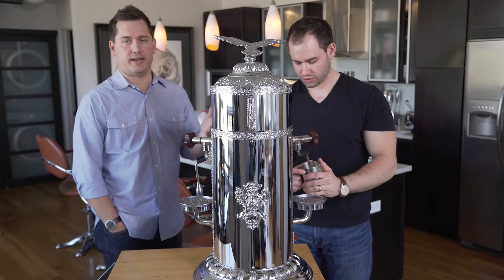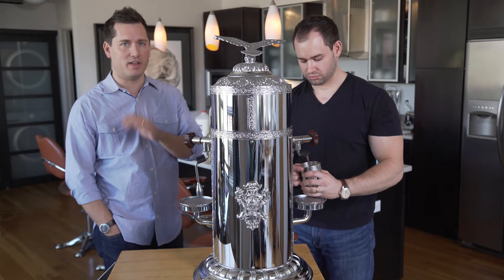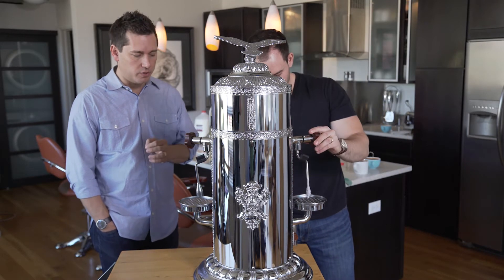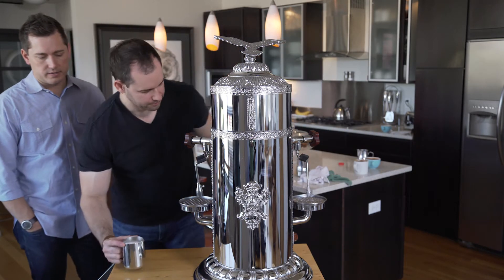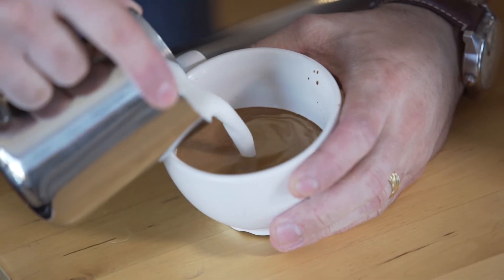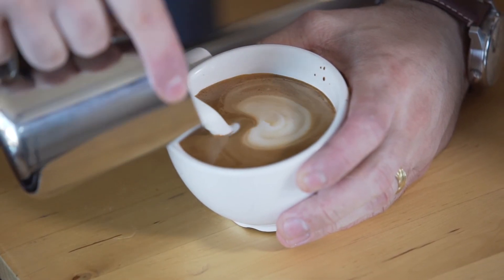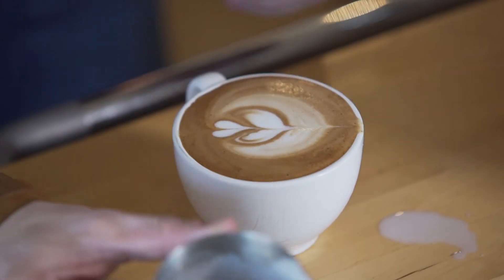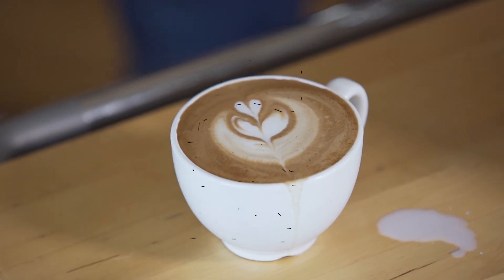How to Pour A Latte Art Tulip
In this video, Jake Weidmann, artist, and barista, shows us how to pour a tulip in latte art. This is part of the course, Latte Art Pro, found free on our youtube channel.